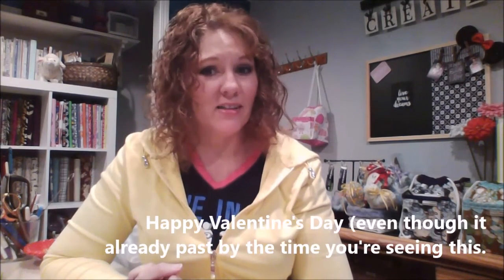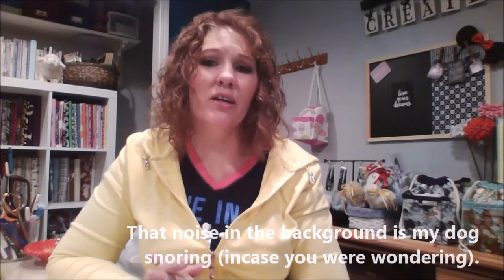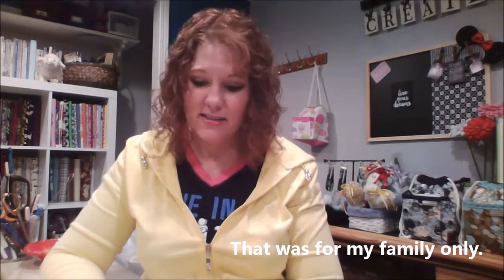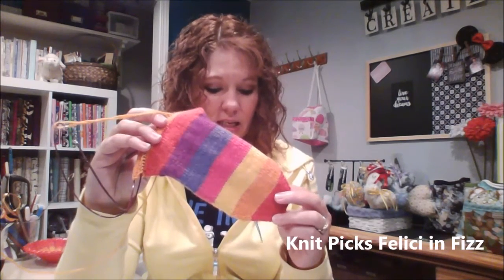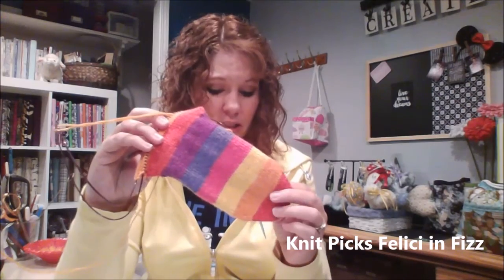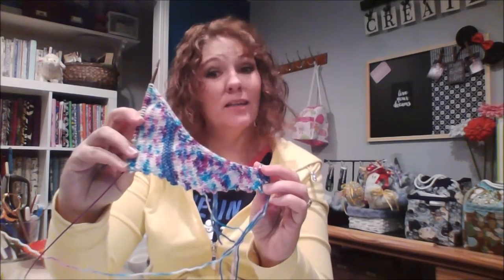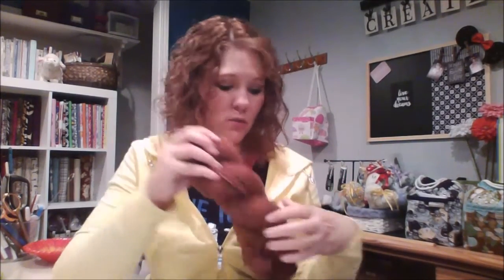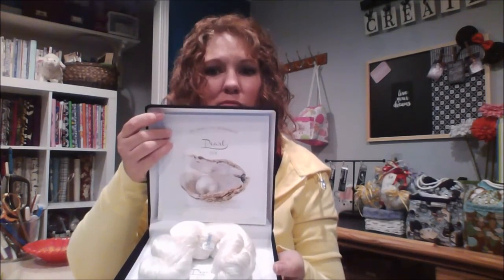Episode 1 - Where it begins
Welcome to episode 1 of the From Where I Sit Podcast.

Show Notes